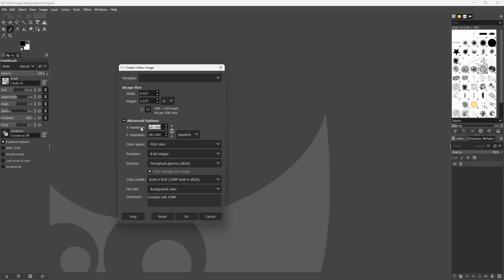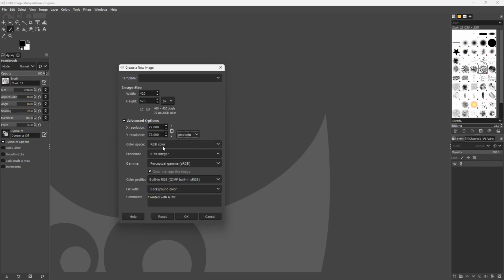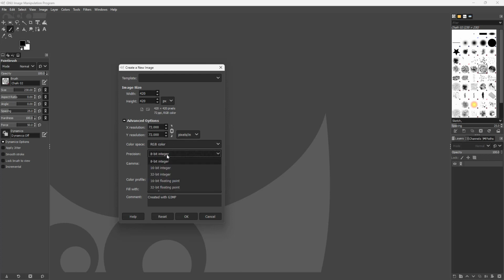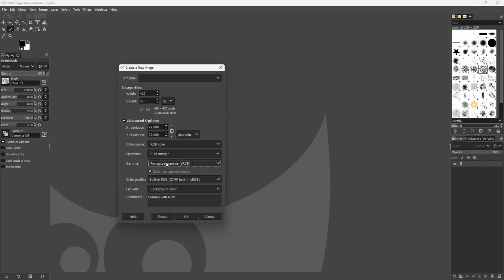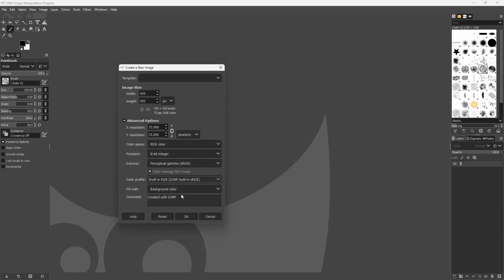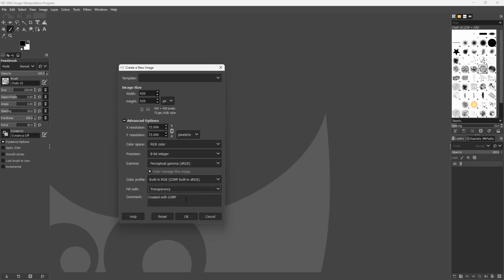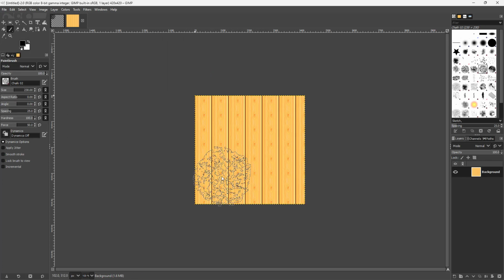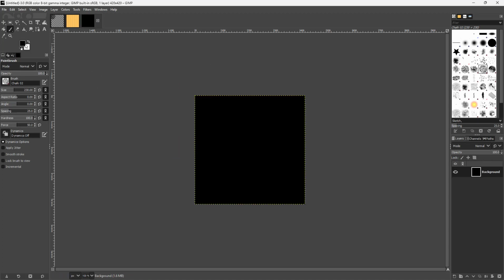GIMP - Lesson 3 - New Document Creation Advanced Settings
In this tutorial, we will be discussing about New Document Creation Advanced Settings in GIMP